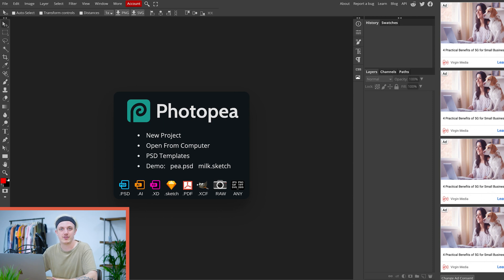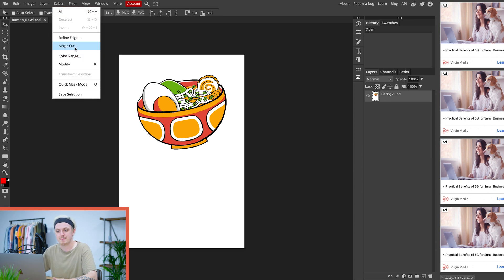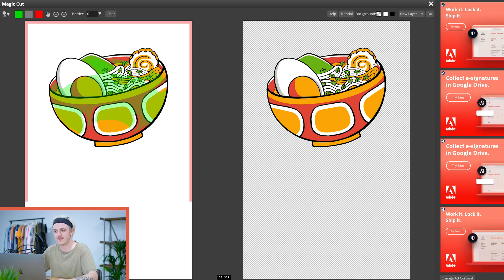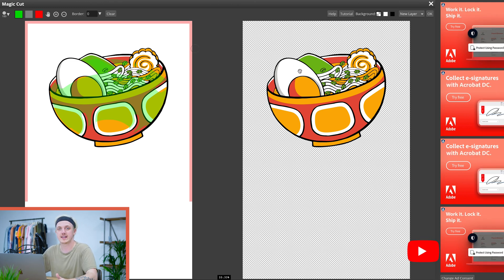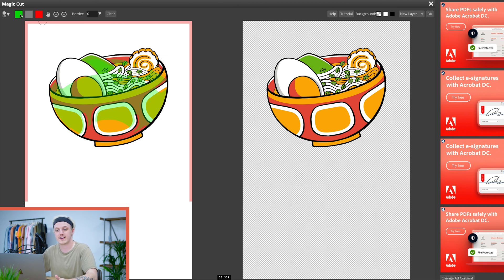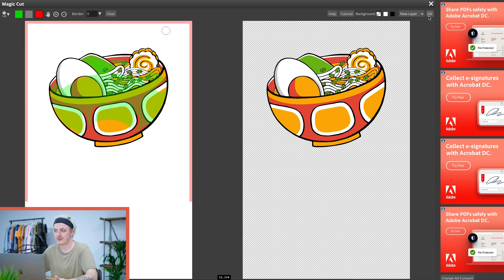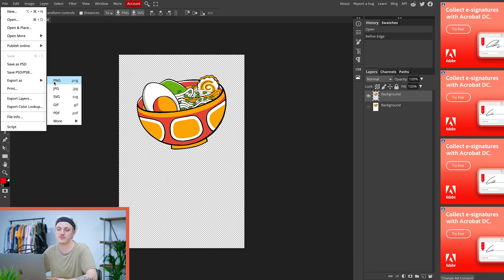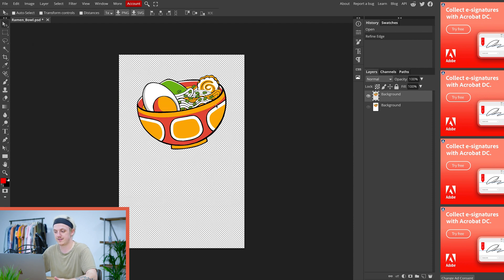How To Remove A White Background In PhotoPea | Guru Guides by Inkthreadable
Need to remove a white background from your design? Let us teach you how!

Find out the easiest way to remove white backgrounds for FREE using Photopea.